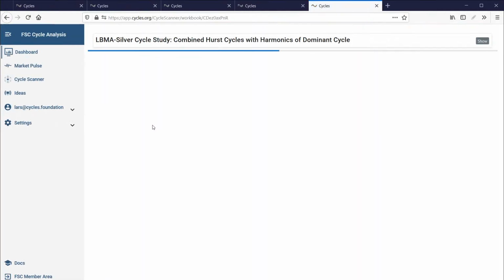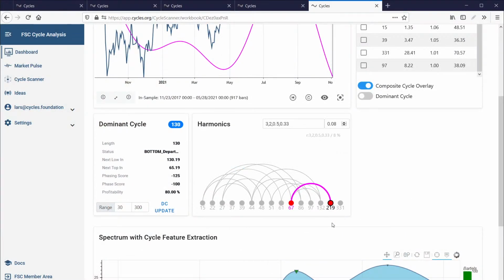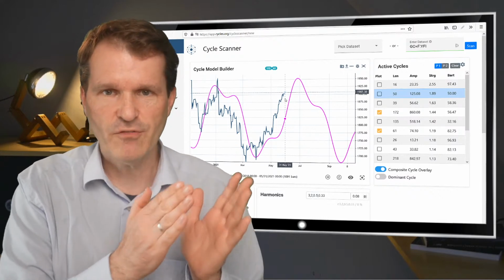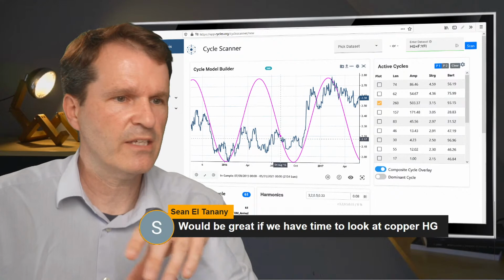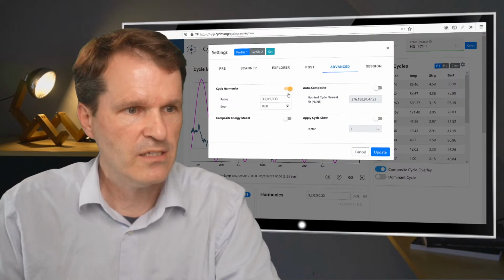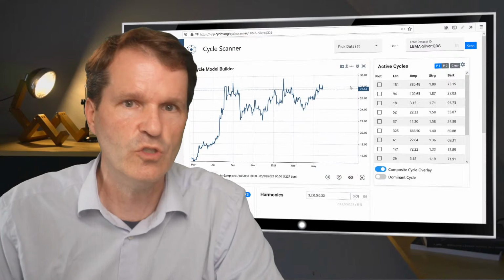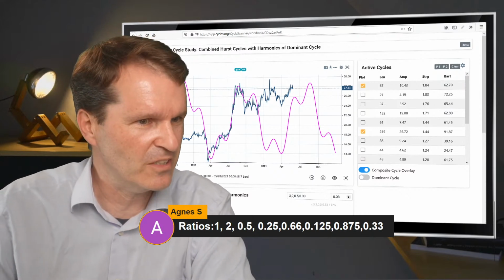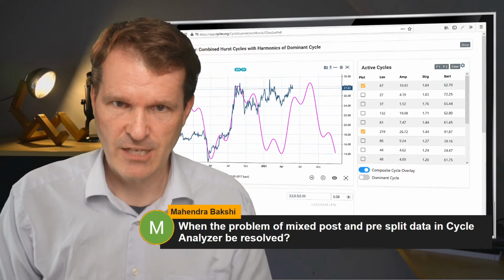Market Cycles Report: May 31, 2021